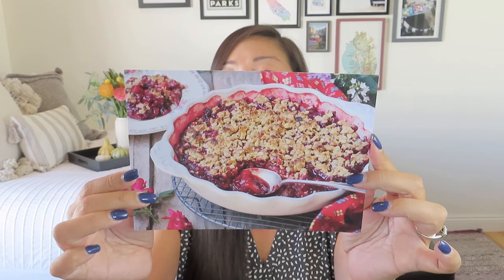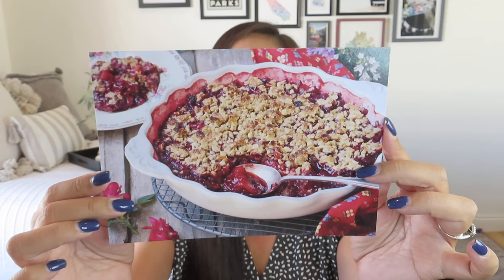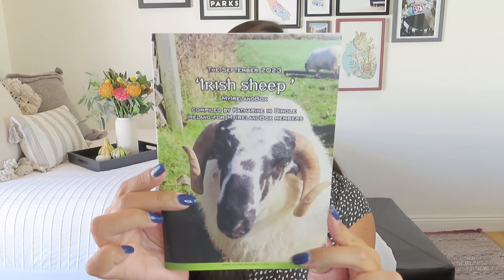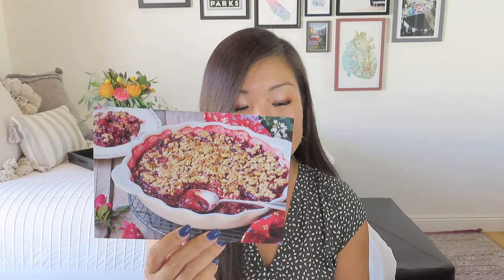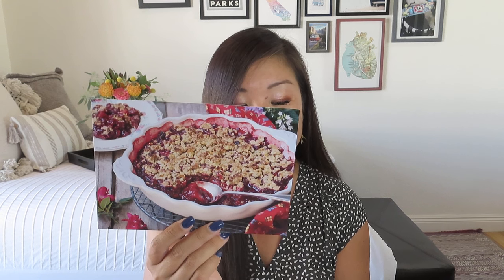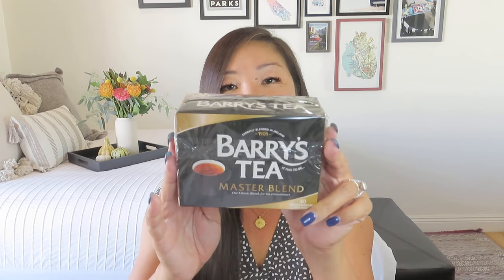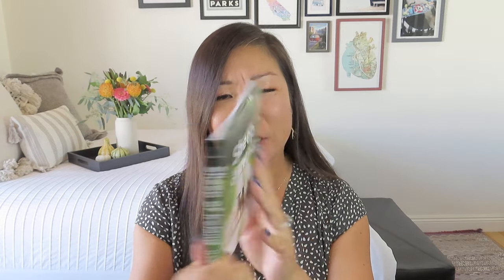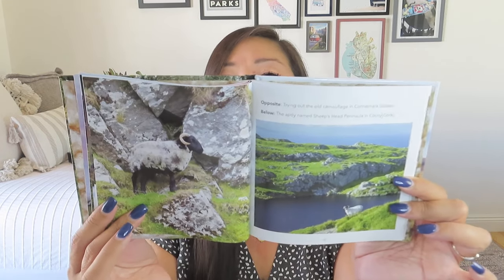My Ireland Box | Irish Sheep | September 2023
My Ireland Box
$49.95/month + $15.50 shipping to the US
The best of Ireland’s small artisan producers delivered directly to your door.